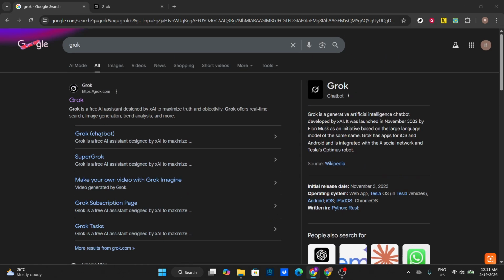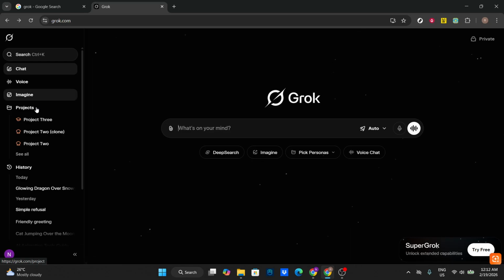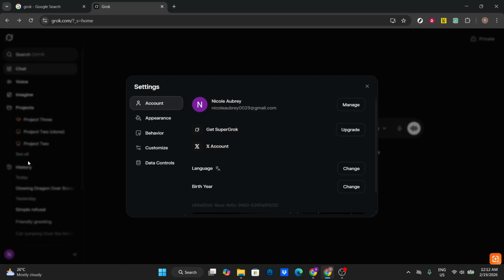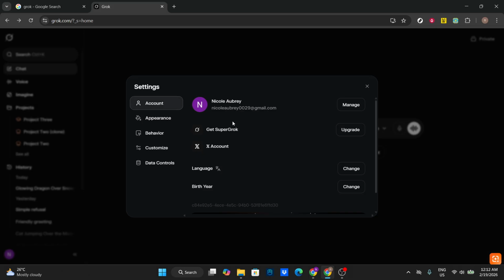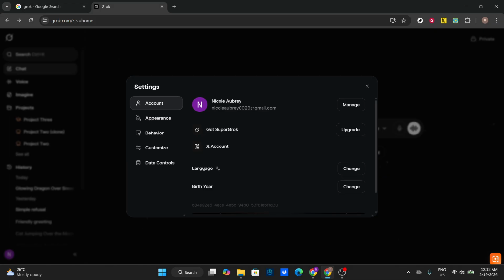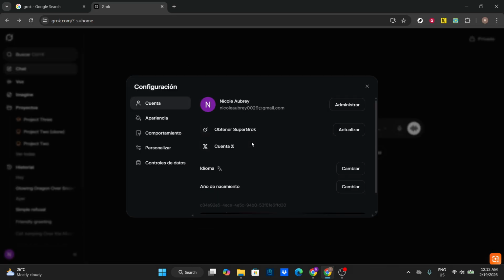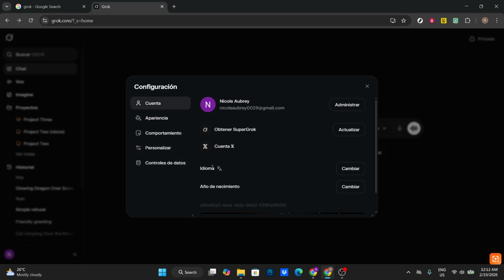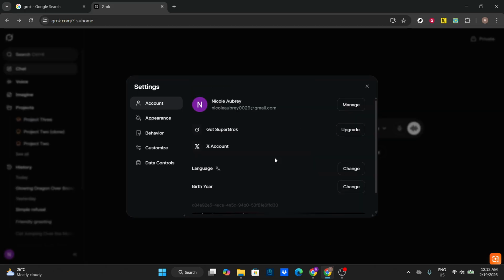How To Change Language In Grok Ai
Want to use Grok Ai in another language? This video teaches you how to change the language settings!

🌟 What You’ll Learn in This Video:

Step-by-step process for language adjustment.
Tips for finding preferred languages.
Best practices for effective use.
✅ Ideal for global users!